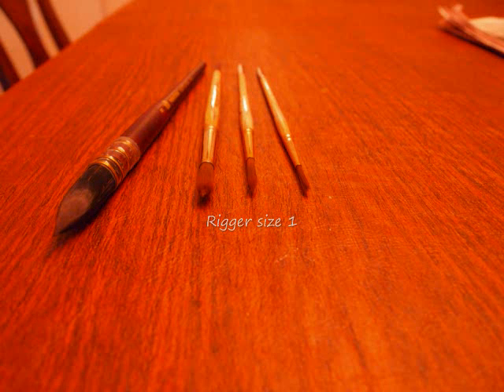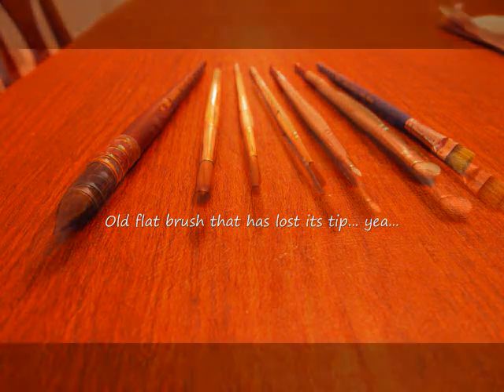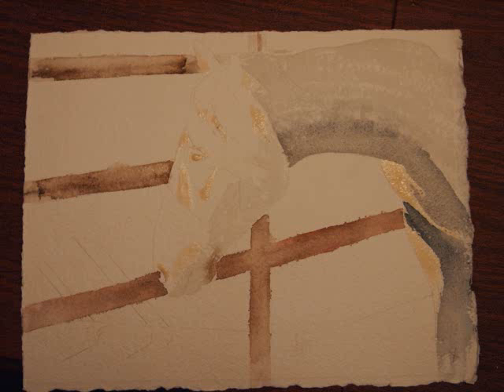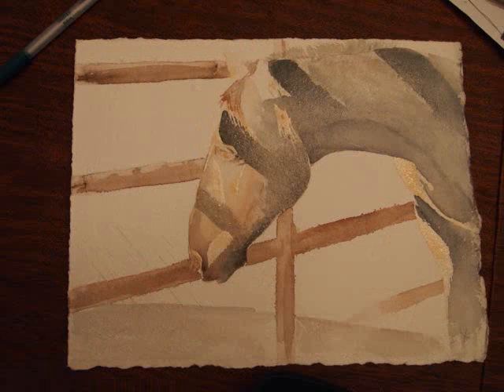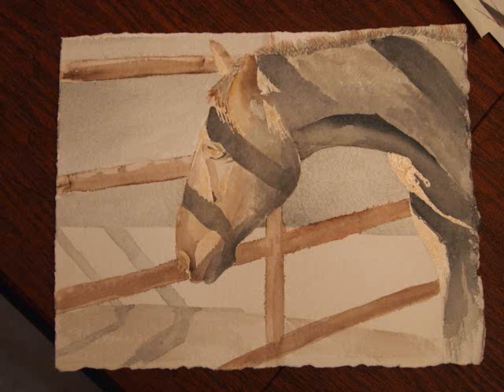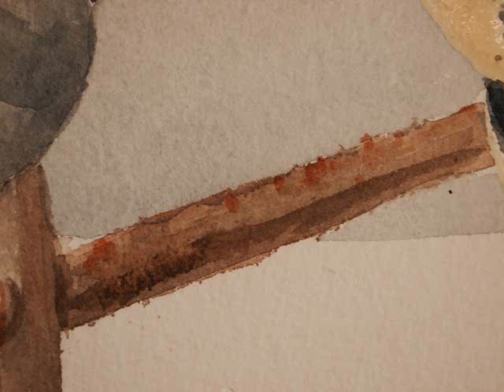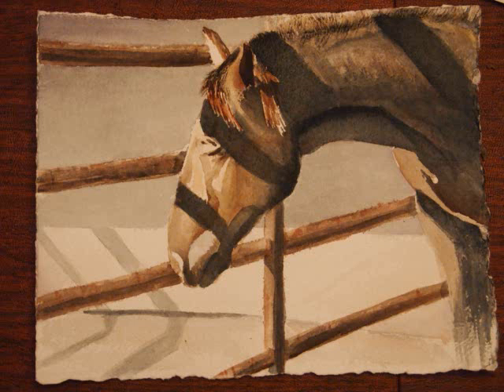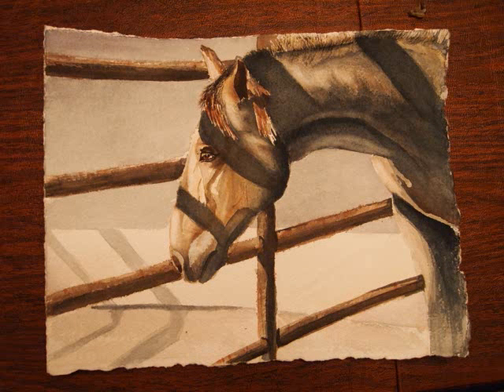Watercolor With George Curtis: Horse Painting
This is a small, easy, and fun painting. I did this in about 2 hours, and made a little tutorial for it! Hope you enjoy it!